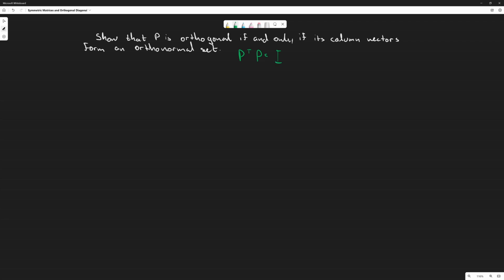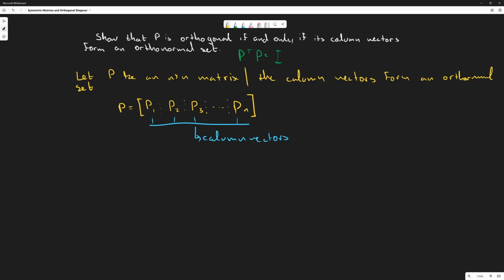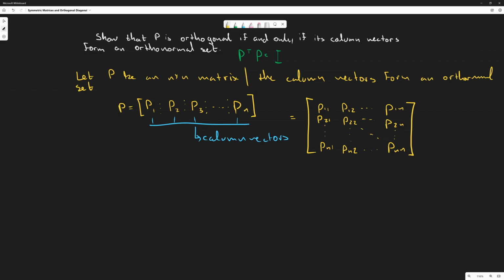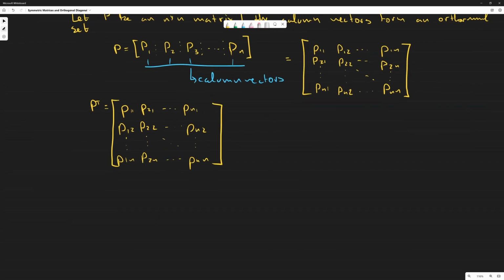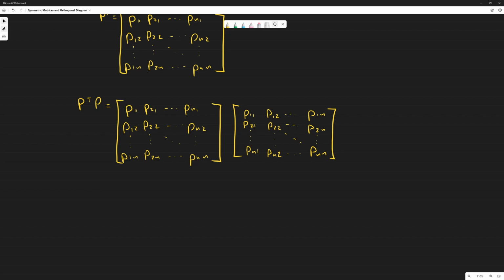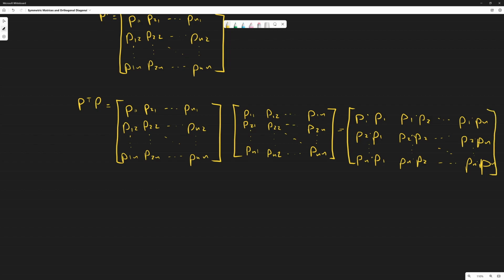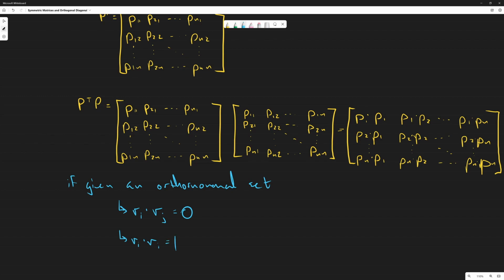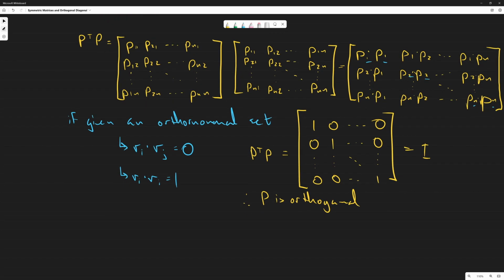Linear Proof | Orthogonal Matrix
This video will show why an orthogonal matrix contains a base of orthonormal column vectors.